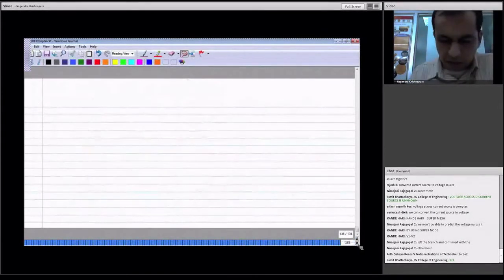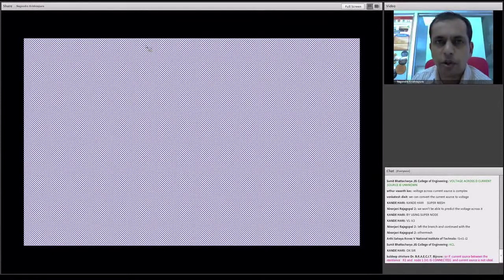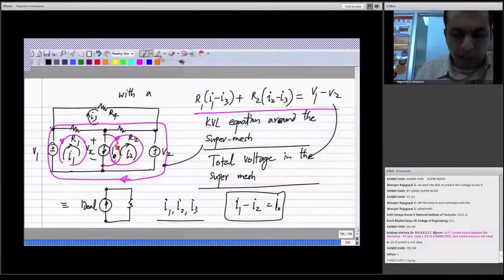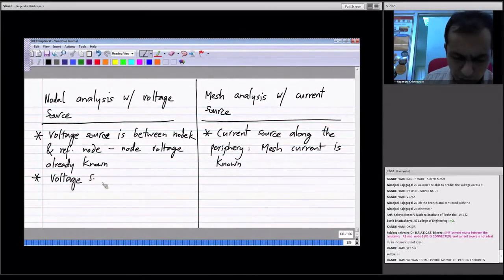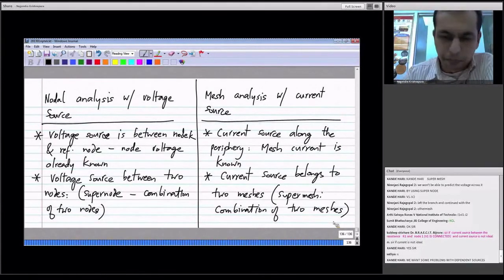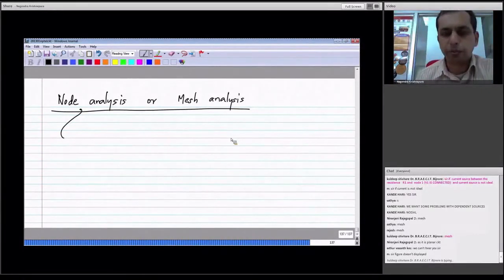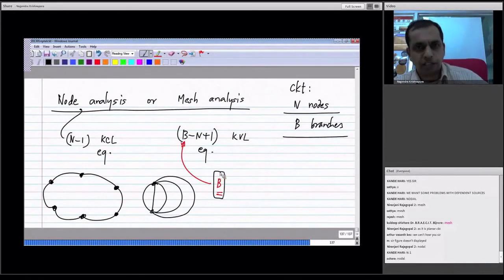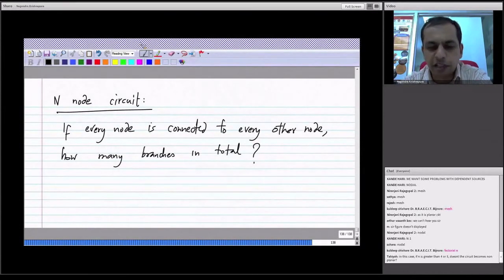Mesh Analysis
Subject:Electrical Engineering